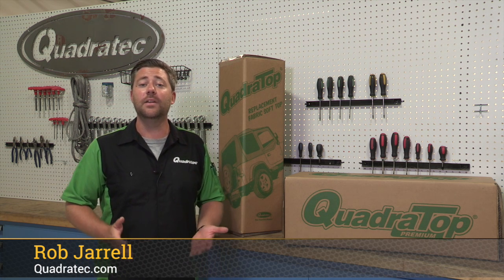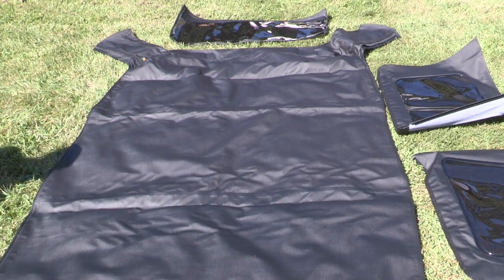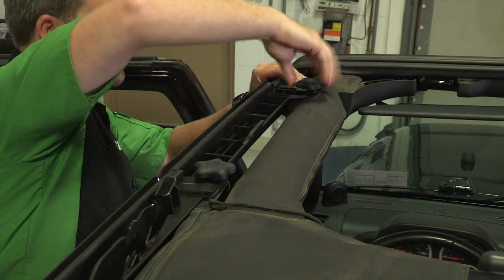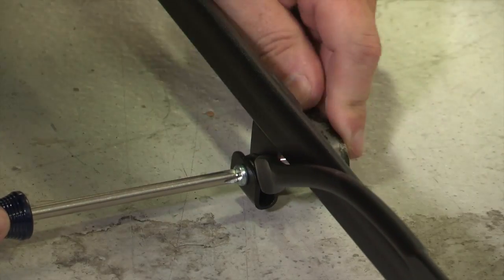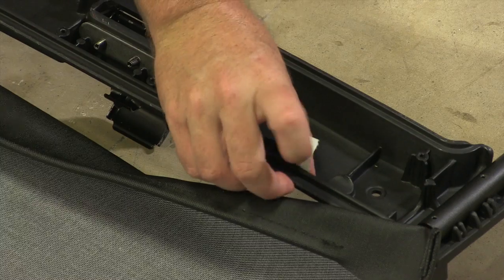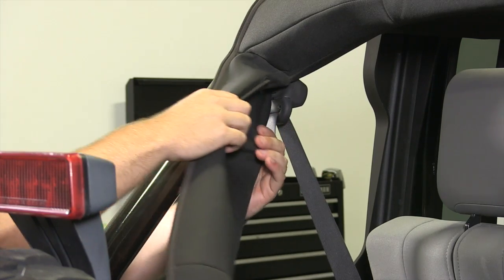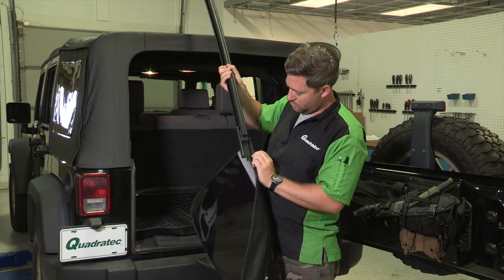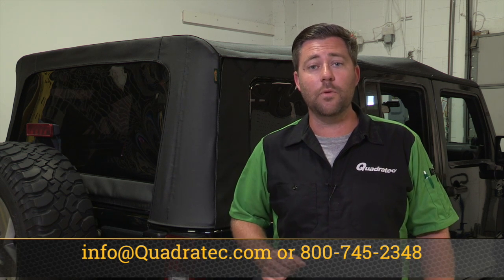QuadraTop Complete Softtop for Jeep Wrangler JKU Step by Step Install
If you have a 2007 and up JK Wrangler unlimited that never had a soft top from the factory, or has some damaged bows the Quadratop complete is your total solution for installing a new soft top with all the hardware. This video will take you through the installation step by step to take the guess work out of installing it.